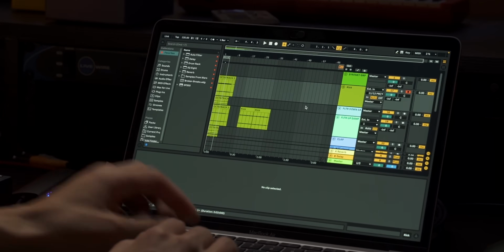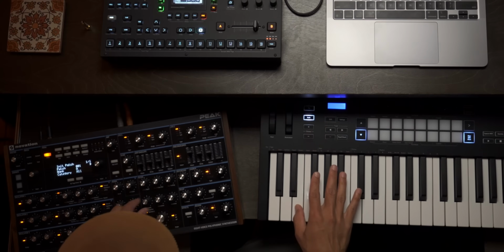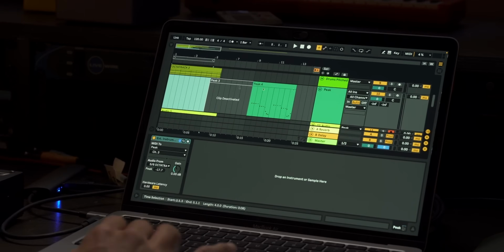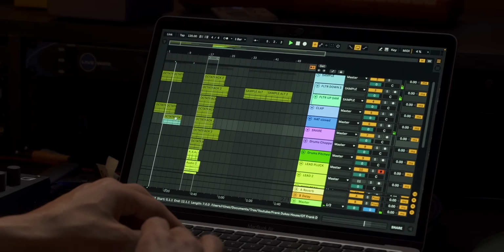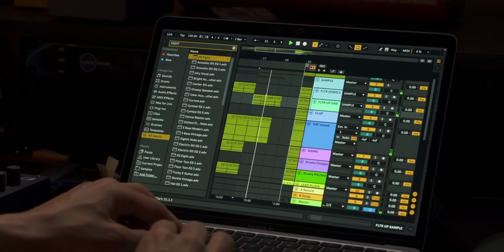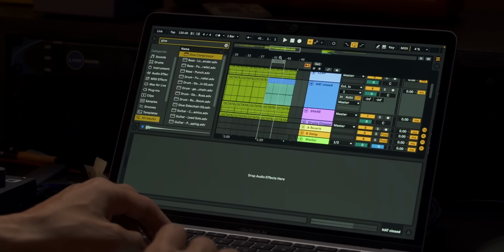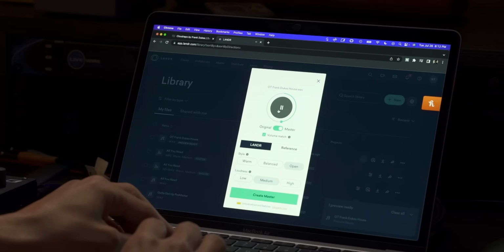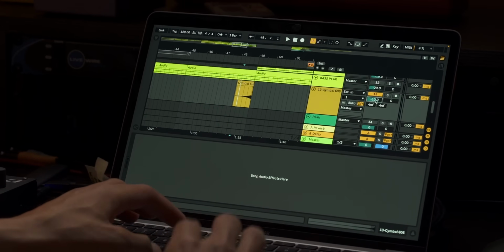My Hardware to DAW Workflow // Arranging House Music in Ableton Live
Get Mastering as a part of LANDR Studio // LANDR Studio has everything you need to take a track from inspiration to release. Studio includes monthly Mastering and Samples credits, access to curated plugins, unlimited music distribution and collaboration tools. Save 30% on mastering or LANDR Studio with this coupon: GETLANDRRICKYTINEZ30OFF

A continuation from last weeks video We take the loop we made on the Octatrack and stem it out into Ableton Live to arrange a hardware loop into a song. Sure, I don't take it all the way and show you the ENTIRE process only because that would be pretty boring and it takes ages sometimes. Creativity is hard to force! And in my process i love taking breaks and leaving on high notes so i remember the good times and want to come back and finish that track!

00:00 The Track Idea
01:18 Re-Doing Octatrack Compression in Ableton Live
03:38 Let's Add Some Synths
15:33 Starting the Arrangement
27:24 Quick Mastering to Get the Mix Down with LANDR
29:18 Listening to the Mix after Mastering
31:39 More Arrangement and Mixing